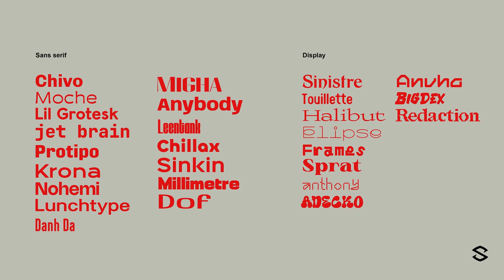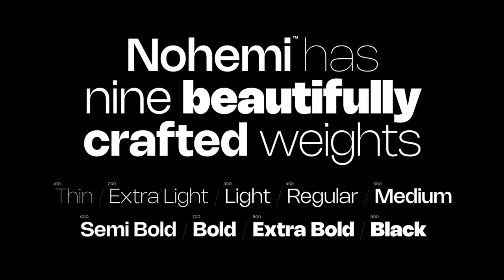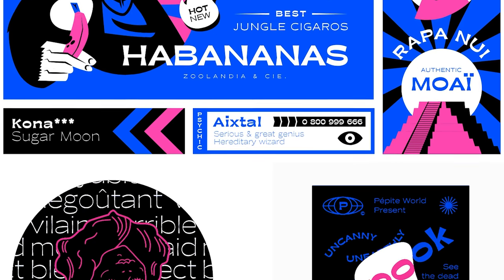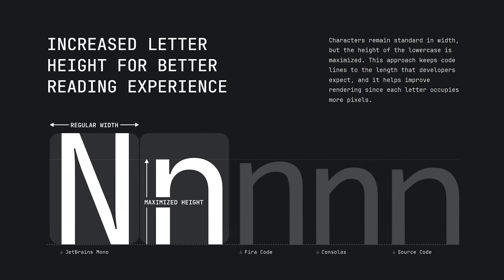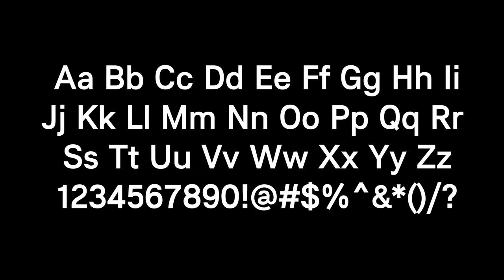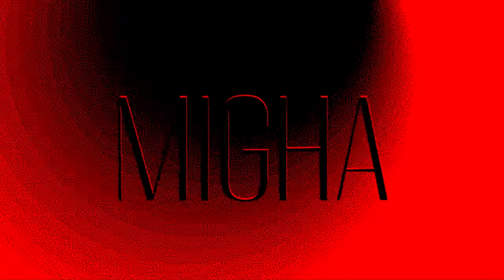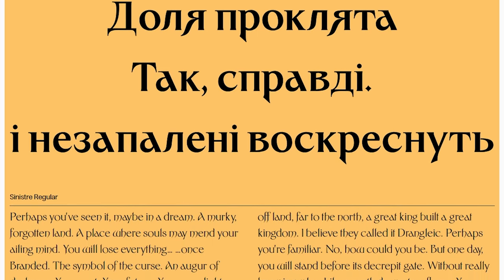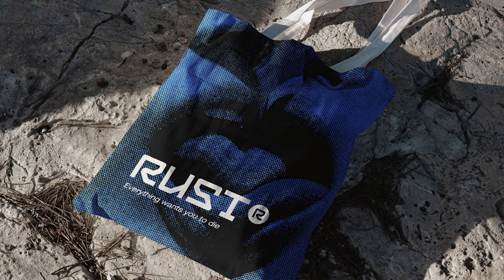90+ Fonts ALL Graphic Designers Should Install Before 2024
Video Description: Best design fonts of 2023 for graphic designers and creatives.